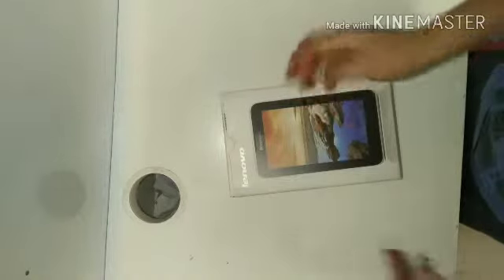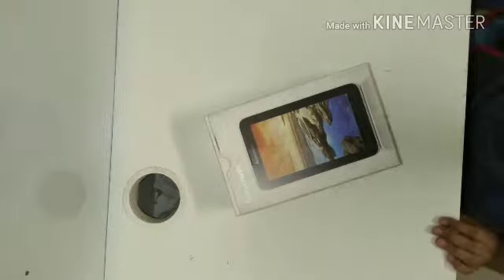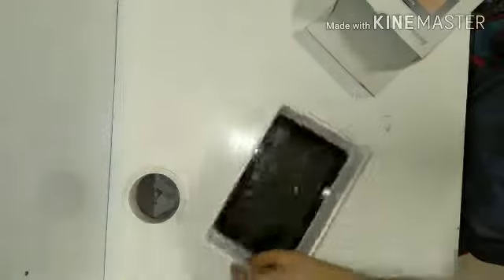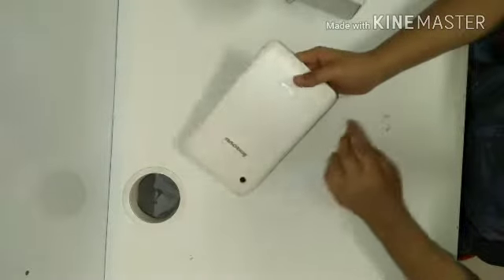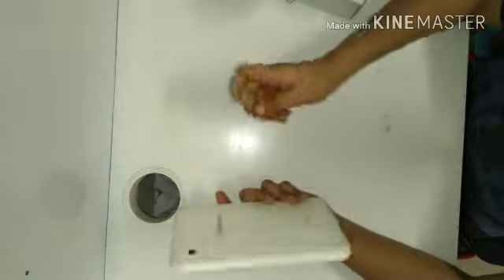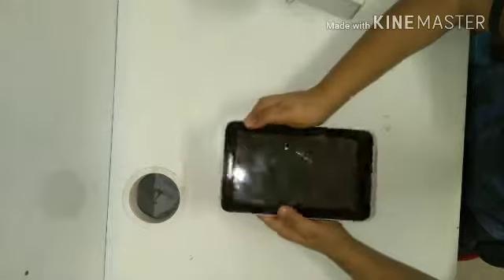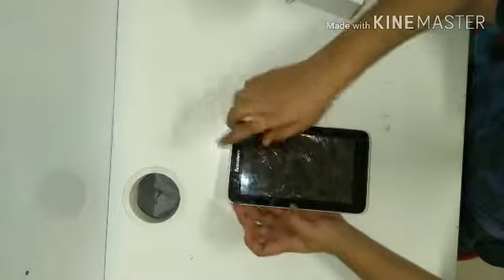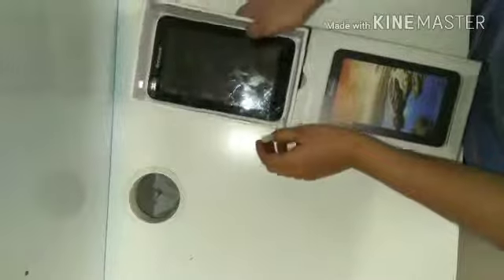My long lost tablet